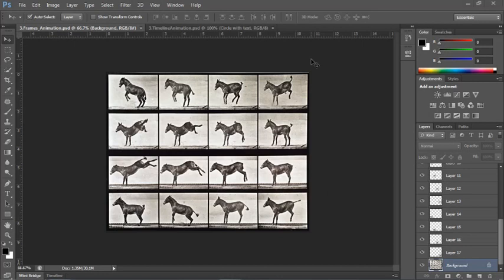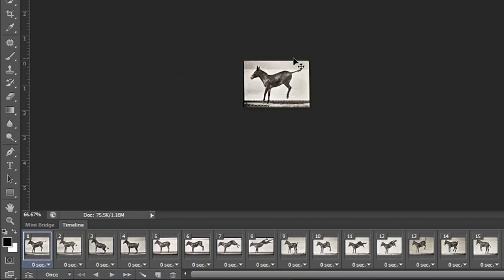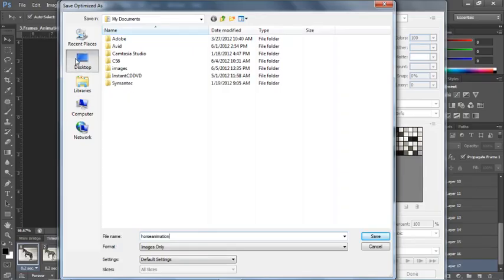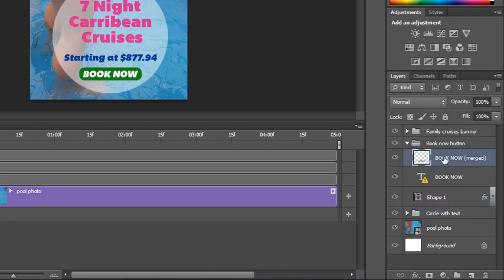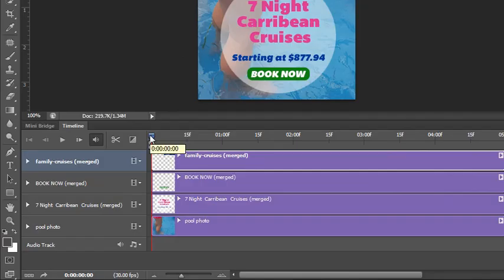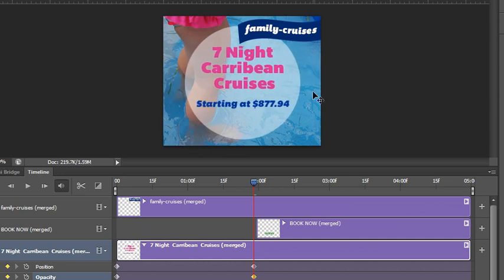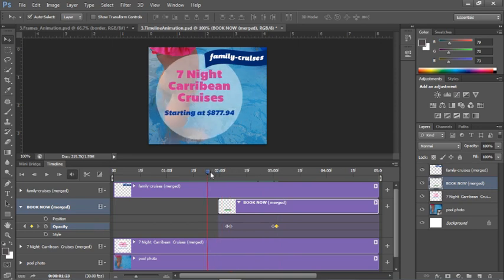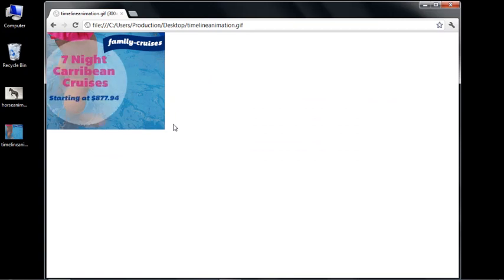Using the Animation Palette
Adobe Photoshop Course Free